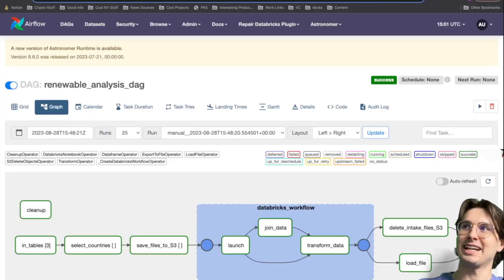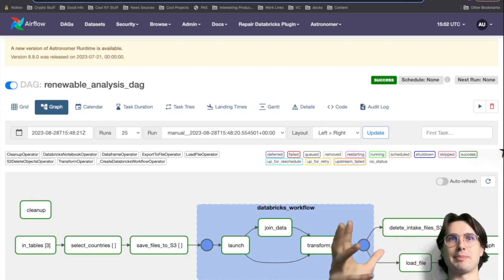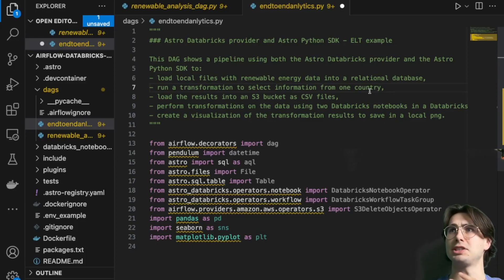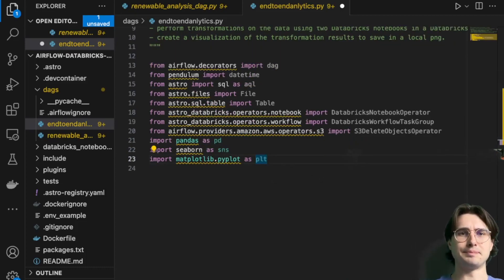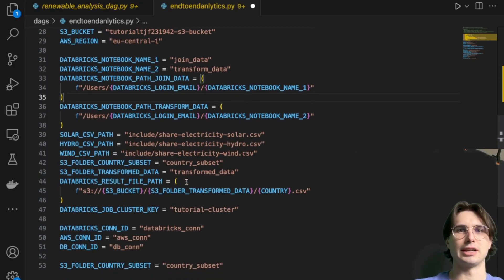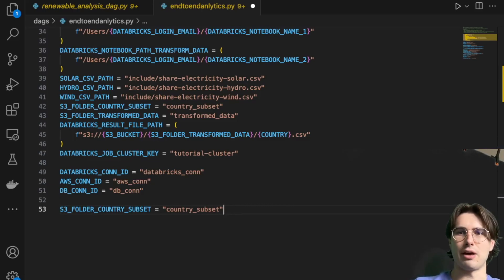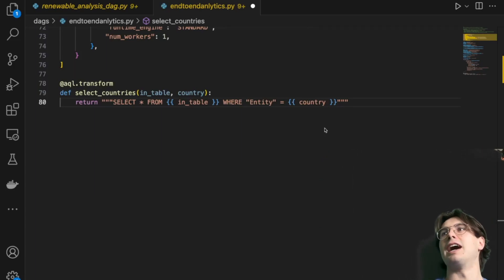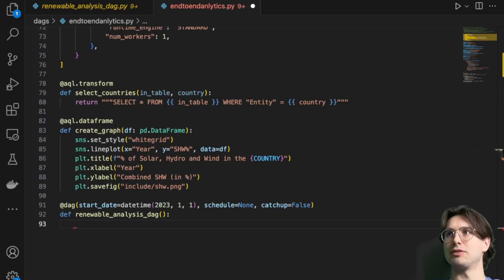How to Create an End-to-End ETL Analytics Pipeline with Airflow and Databricks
In this video I'll show you how you can build an end to end ETL pipeline using Airflow and Databricks!